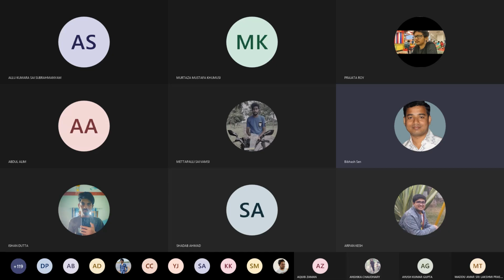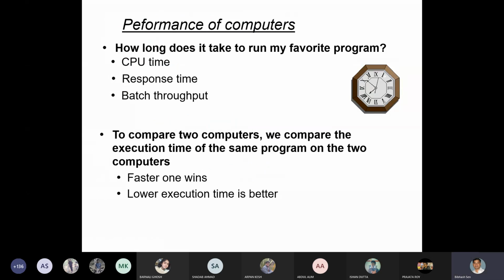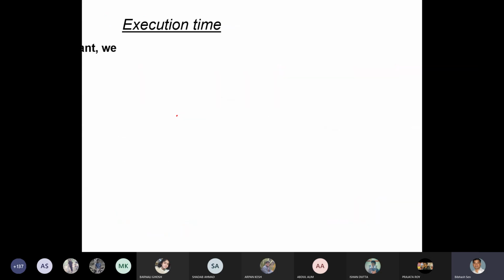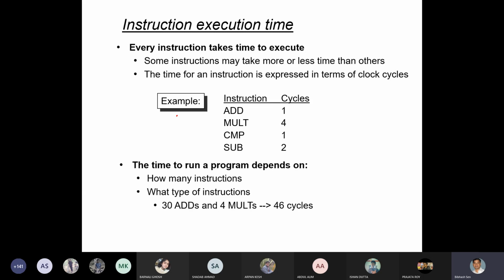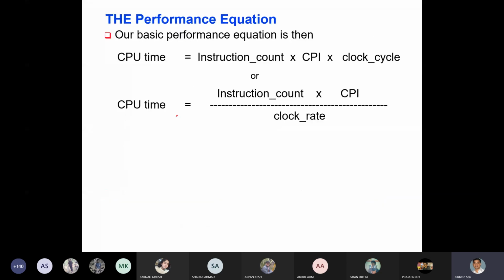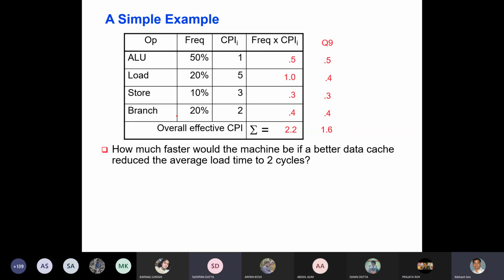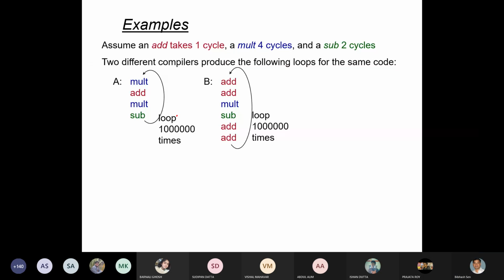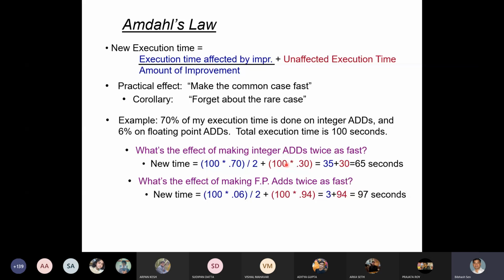7) Performance Metrics and Factors || Computer Organisation And Architecture CSC 401 NIT Durgapur